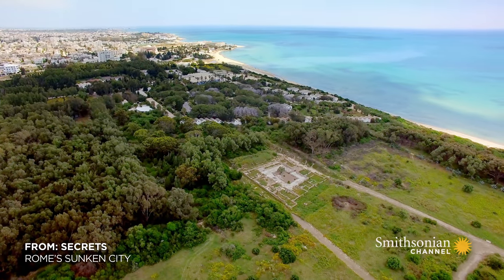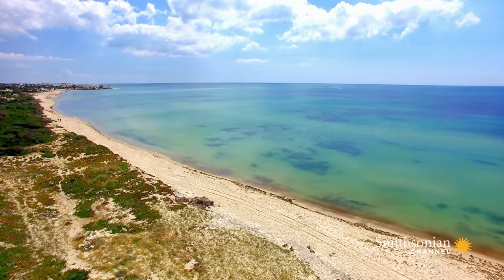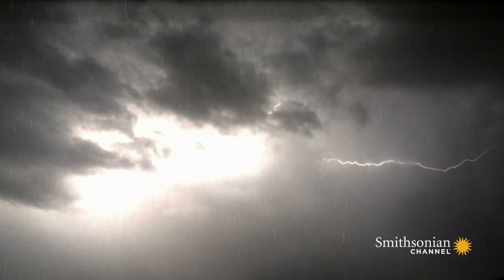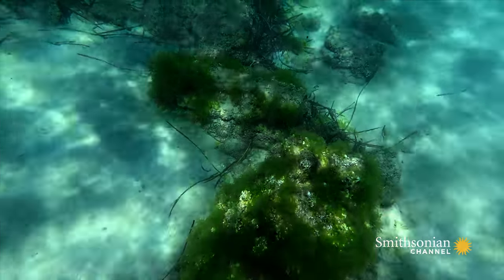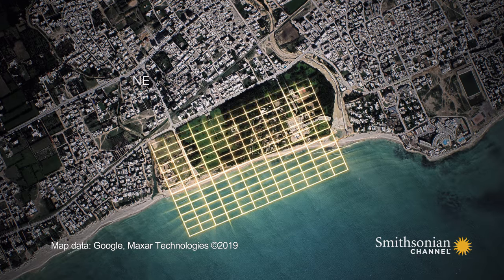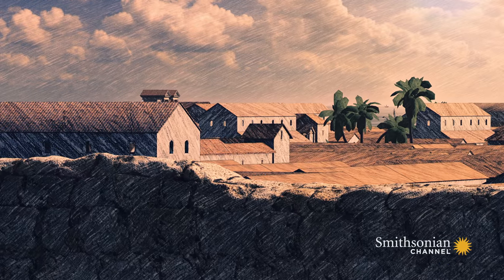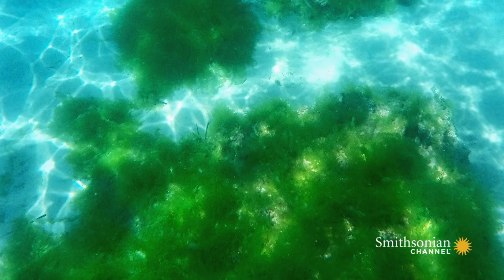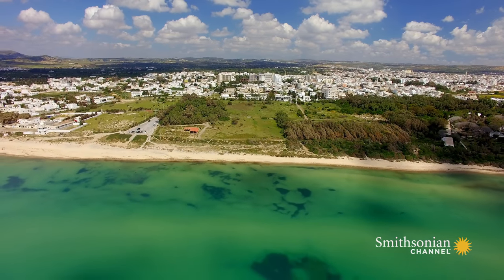It Took a Storm To Lift the Cover on this Ancient Roman City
The few records that exist of the Roman city of Neapolis mention that it was once a major commercial port. But no evidence of a harbor was ever found – until a major storm struck in 2013.